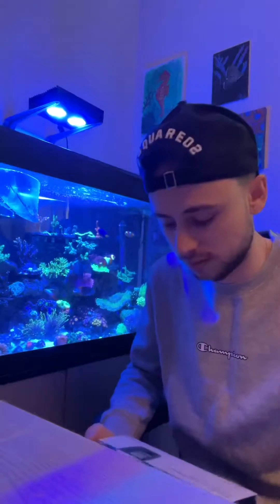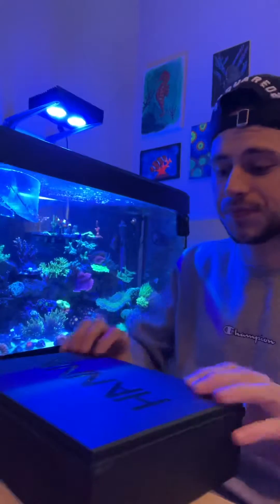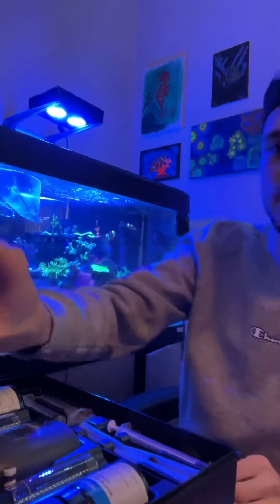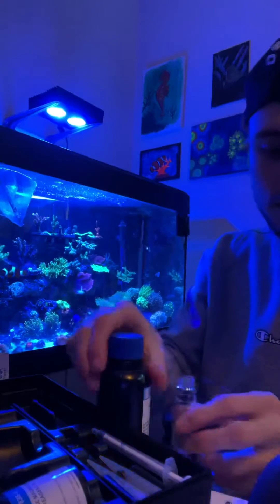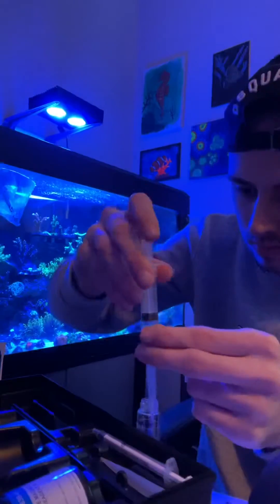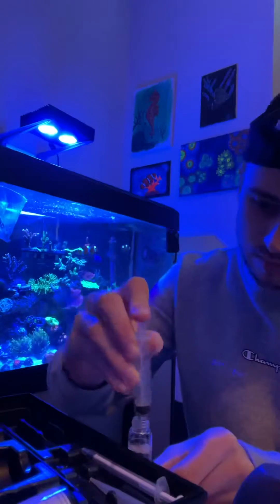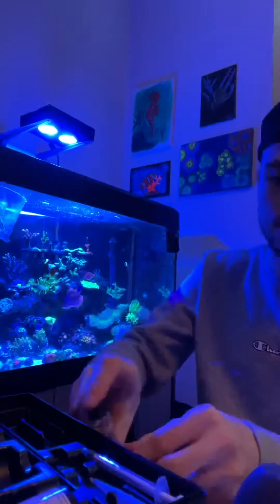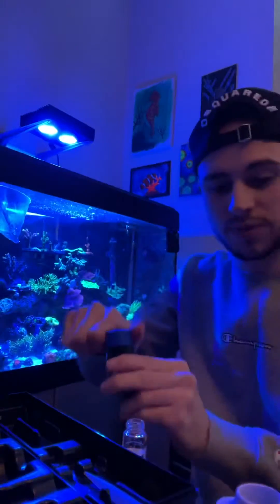Magnesium Hanna Checker unboxing, review and comparison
Comparing the new Magnesium Hanna Checked against Salifert and Red Sea.